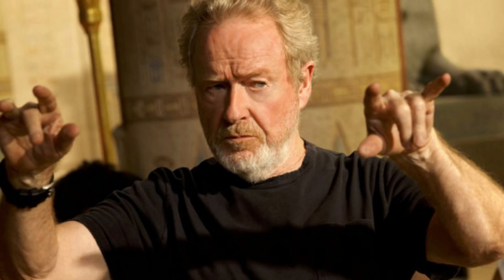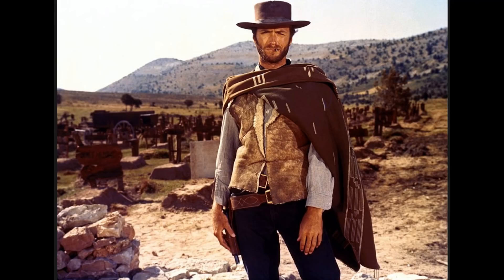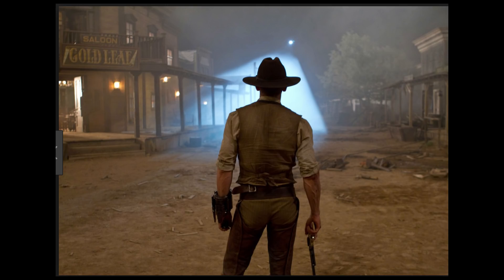Film Lingo Explained